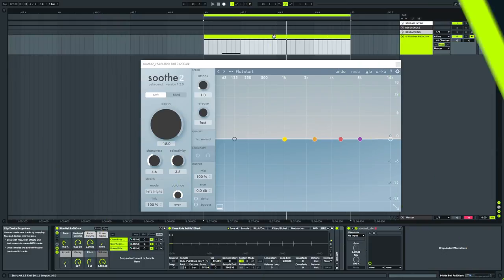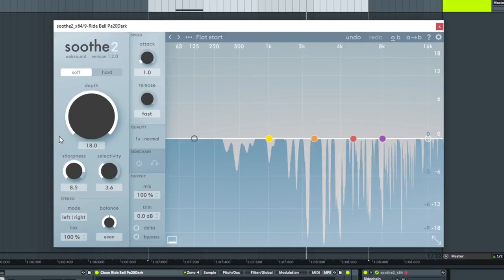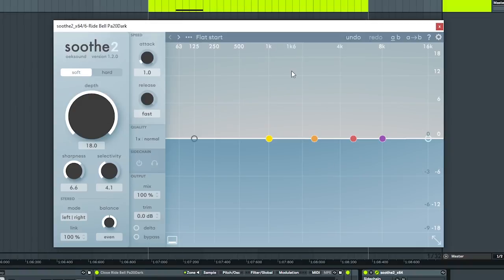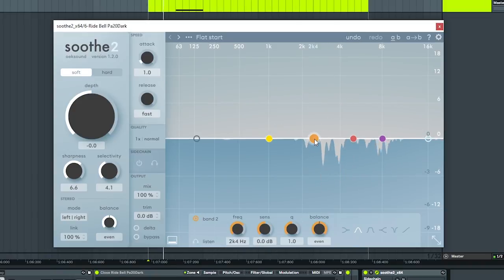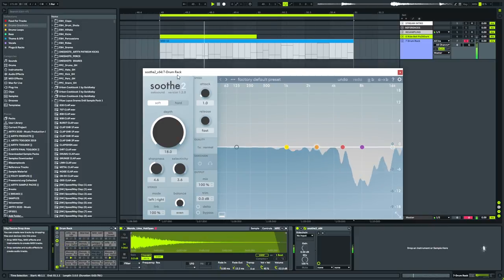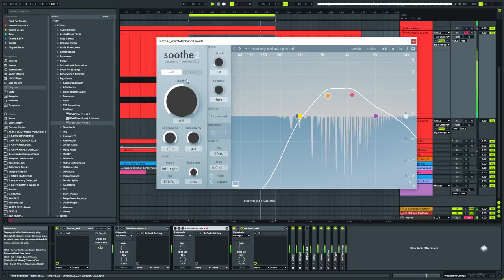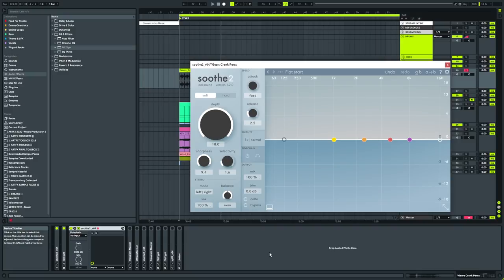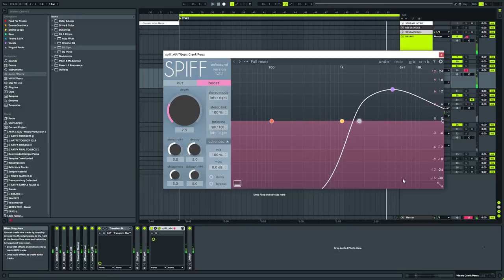Is this plugin my new secret weapon?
Ever since I started making music every now and then a plugin comes around that proves itself to be an absolute gamechanger tool for producing or mixing music, in this video we look at one of these plugins. I've been using this one a lot lately and I think plenty of you already know about it, but I'll have some interesting uses for this one to show, enjoy!

// For vocal samples check out my sample pack 'Dark Underground Vocals' on Loopmasters

I do regular music production videos about Ableton Live and third party plugins. This channel has slowly evolved into a more Drum & Bass orientated channel... So if you like to bop your head like me, please subscribe to this channel and don't forget to click the little 'Bell' button to get notified of all my uploads!